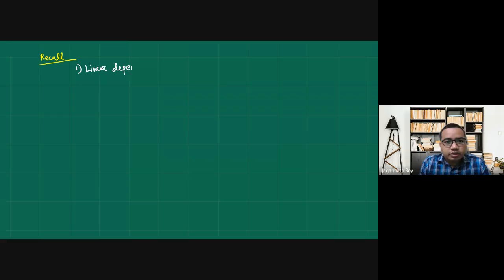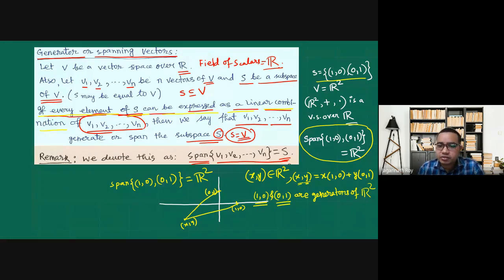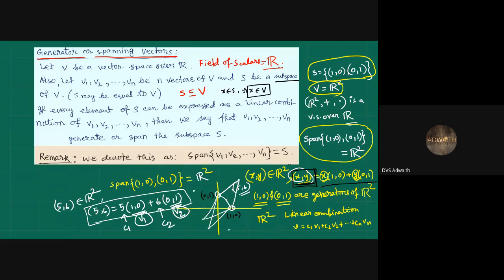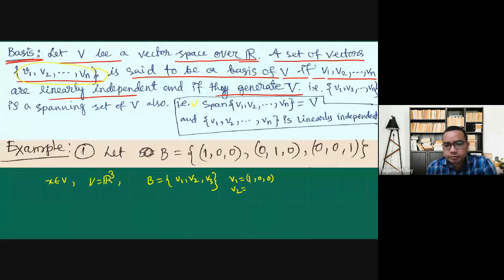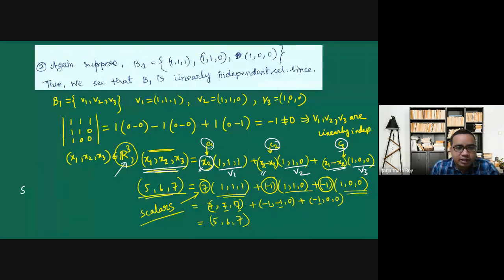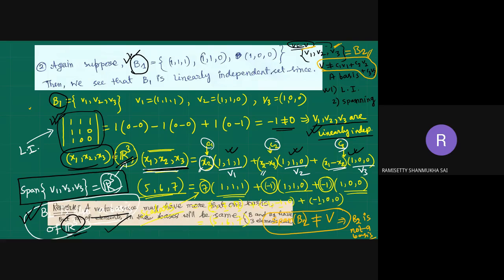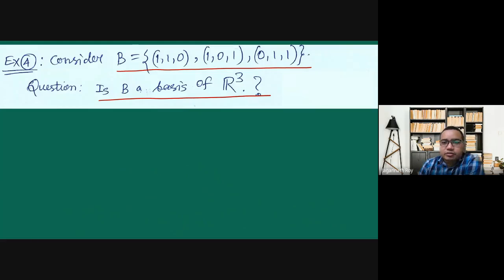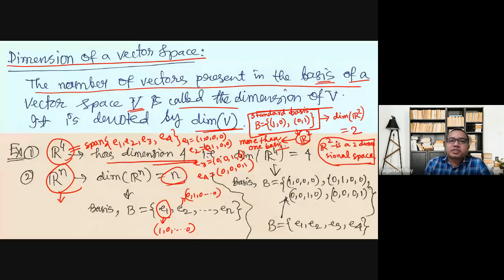Lec 3 Spanning set, Basis and Dimension of a vector space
In this lecture, we discuss the notions of
1) Spanning set
2) Basis of a vector space
3) Dimension of a vector space